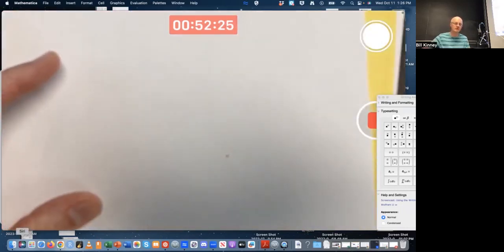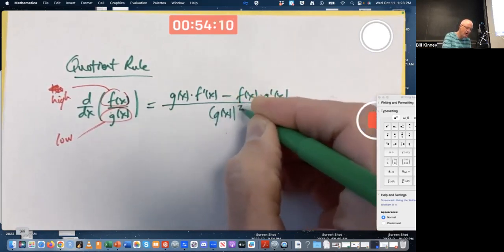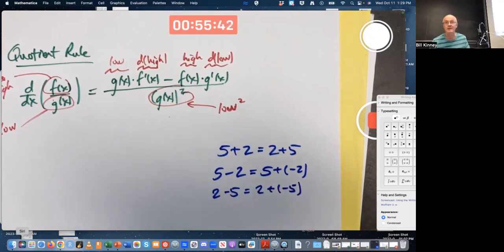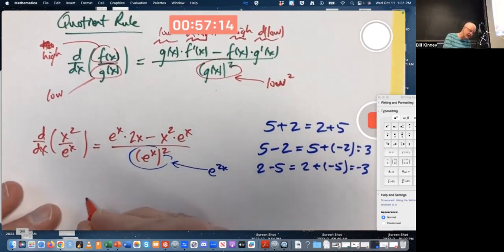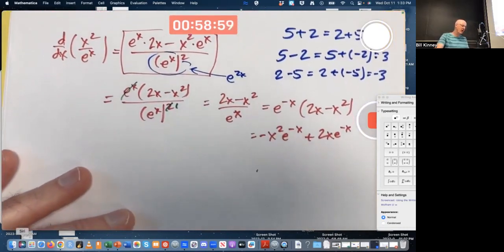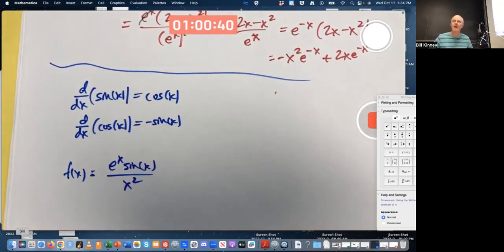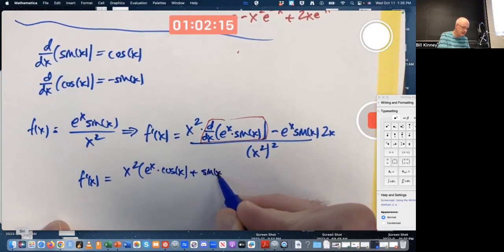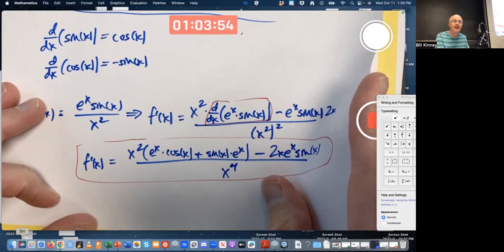Calculus 1, Lec 17B: The Quotient Rule for Derivatives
In Calculus, the Quotient Rule tells us how to differentiate the quotient of two differentiable functions: (f(x)/g(x))'=(g(x)*f'(x)-f(x)*g'(x))/((g(x))^2). You can remember this as: D(high/low)=(low*D(high)-high*D(low))/(low^2) (where "D" stands for "Derivative"). Note: the denominator flows better when said as "the square of what's below". Infinite Powers, How Calculus Reveals the Secrets of the Universe